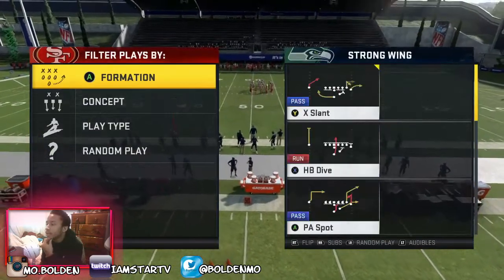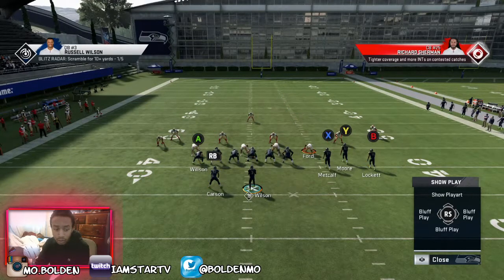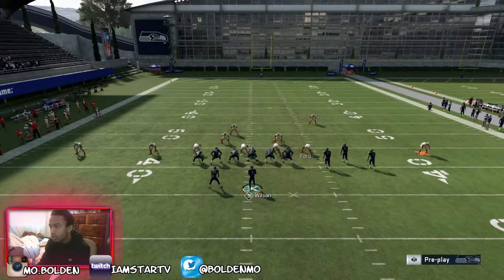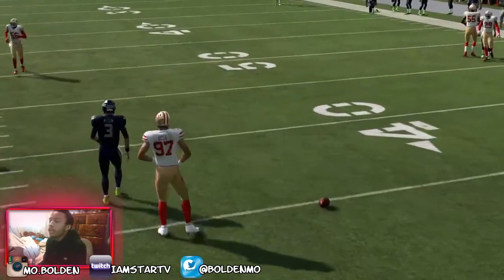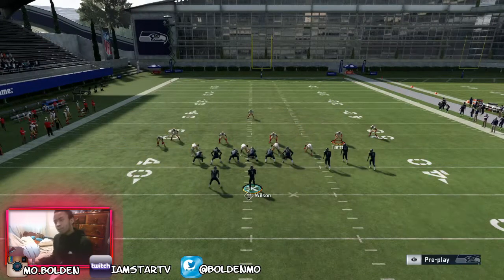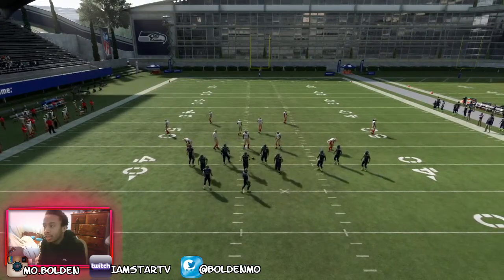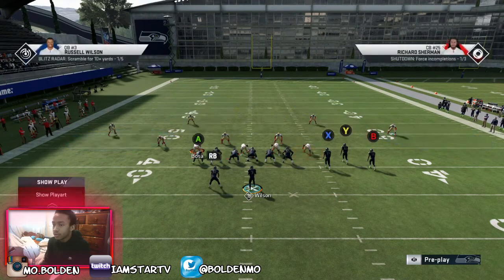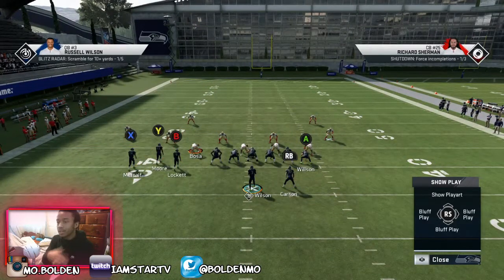Unstoppable Money Play Destroys Zone Coverage ! - Madden 20 Tips